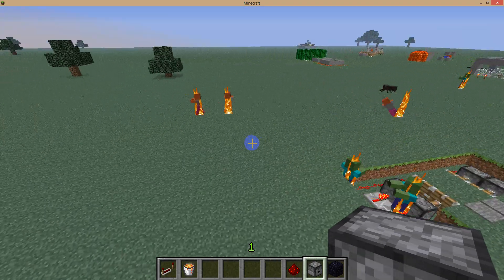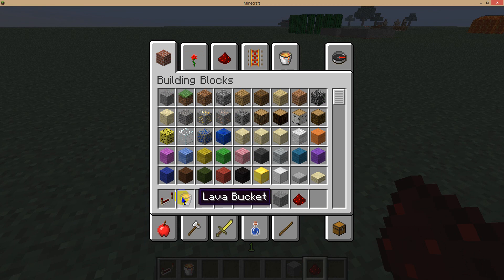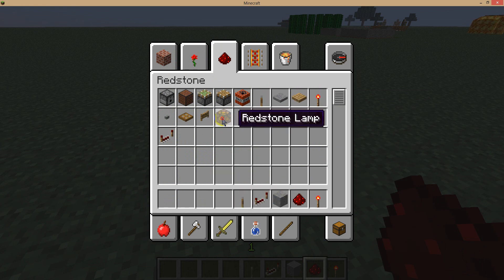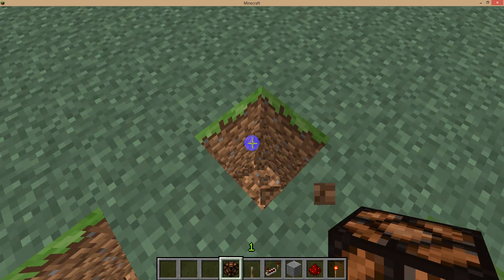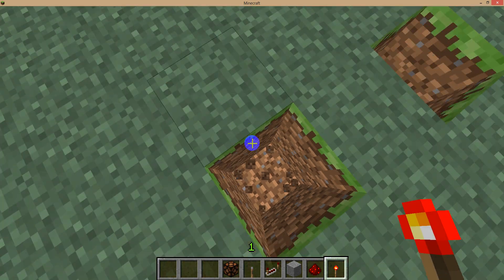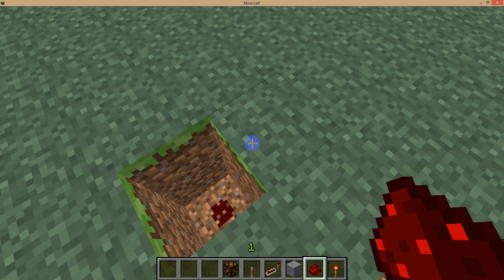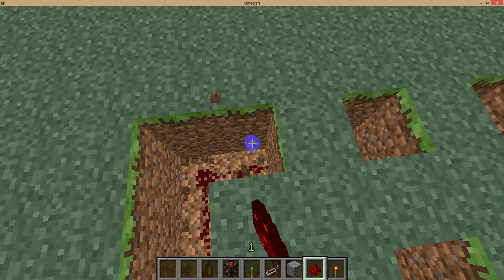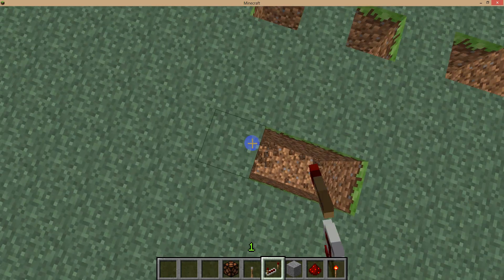Minecraft disco tutorial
If you want a special tutorial please request .